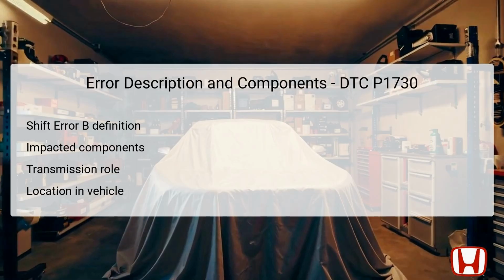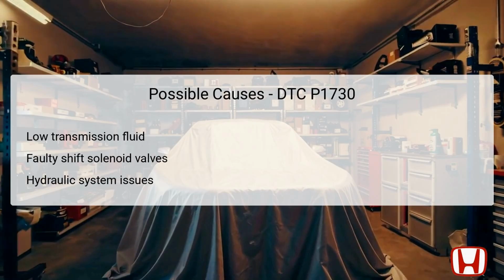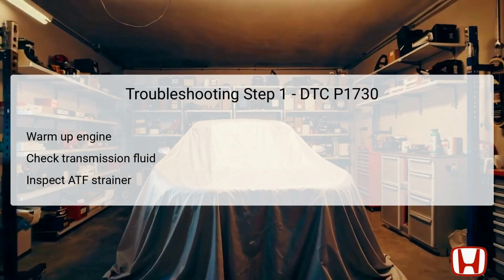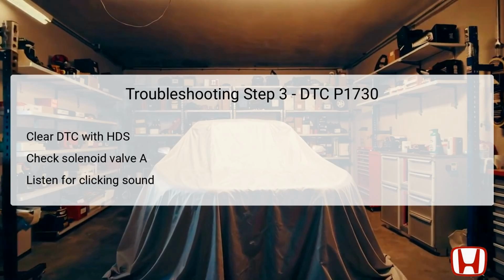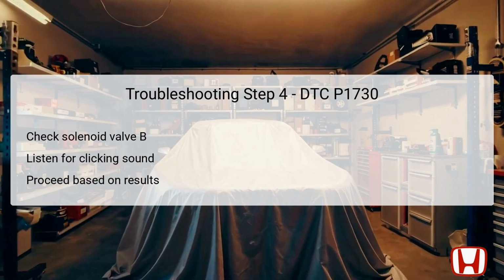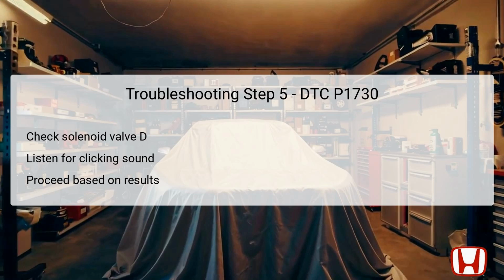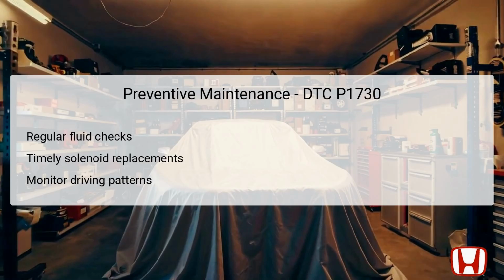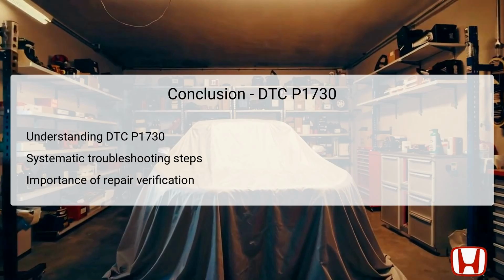DTC P1730: Shift Error B - Honda CRV 2011-2016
Join the STEP Diagnostics early access list:
​ In this video, you will learn how to diagnose and troubleshoot the DTC P1730, known as "Shift Error B," specifically for Honda CRV models from 2011 to 2016. We'll cover essential components, potential causes of the error, common symptoms, and a step-by-step approach to effectively resolve transmission issues, ensuring optimal performance of your vehicle.